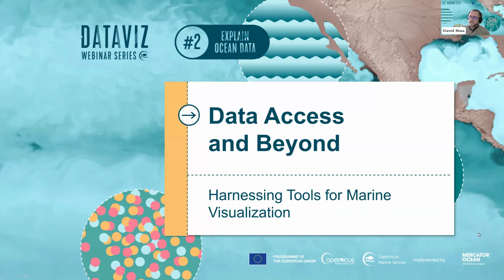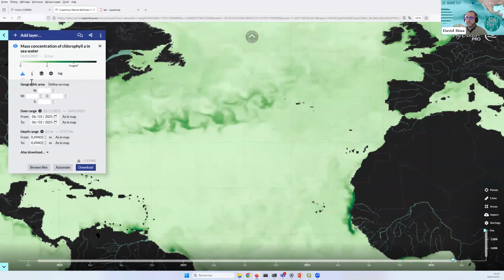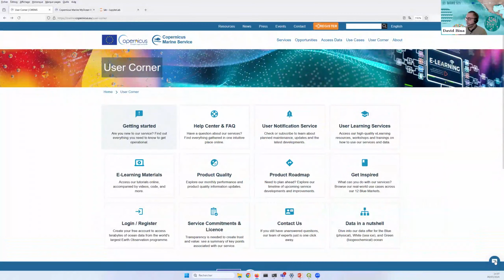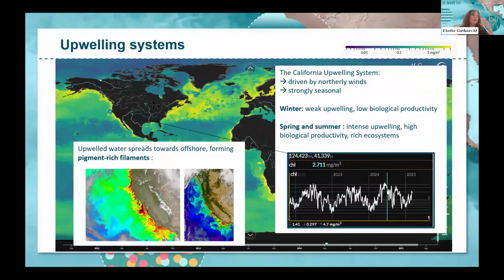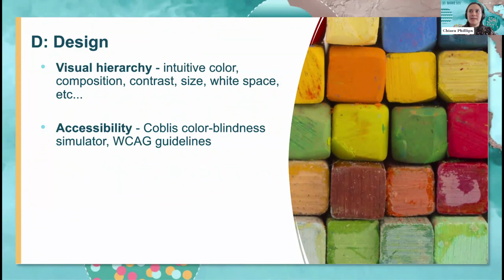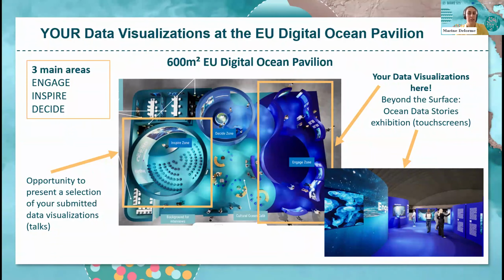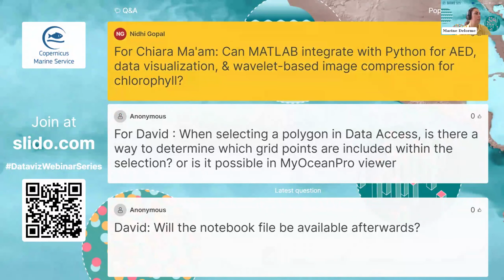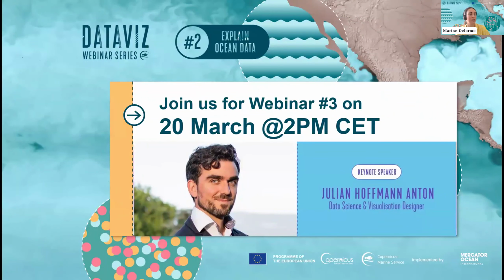Dataviz Webinar Series - Webinar #2 6 March 2025 Replay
Discover how to turn ocean data into compelling visual stories with the Dataviz Webinar Series, hosted by the Copernicus Marine Service and Mercator Ocean international.
Featuring three renowned keynote speakers from the data visualization community, this series focuses on bridging the gap between science and society by making complex Copernicus Marine data accessible and visually engaging.
 Whether you're a designer, a data visualization expert or simply curious about marine data, this series offers a unique opportunity to learn, network, and showcase your work.
Don’t miss out on advancing ocean literacy and the art of data visualization!